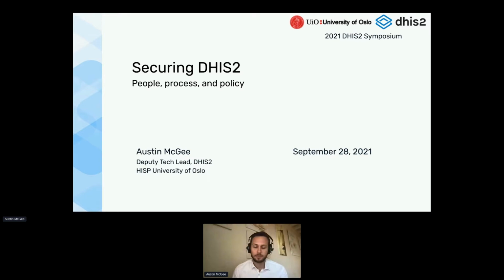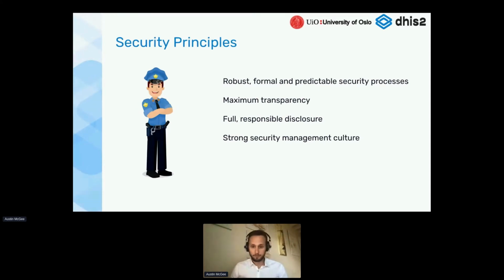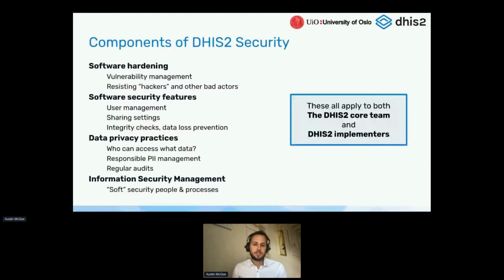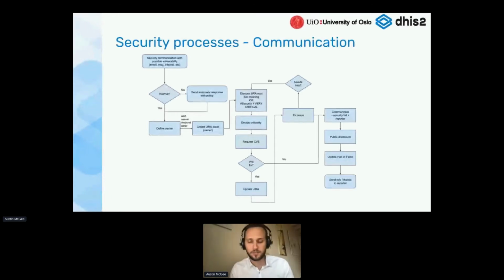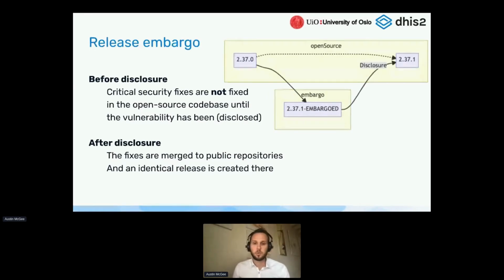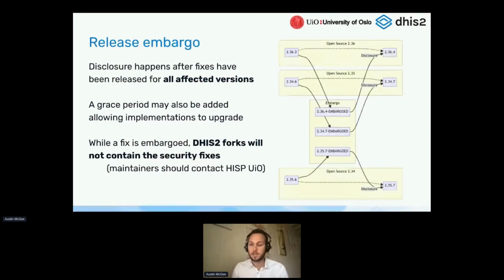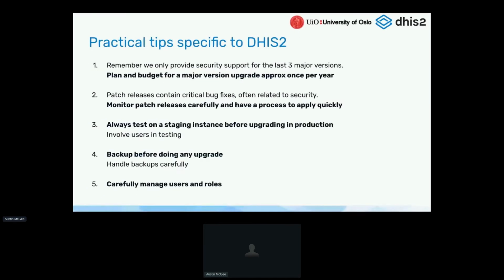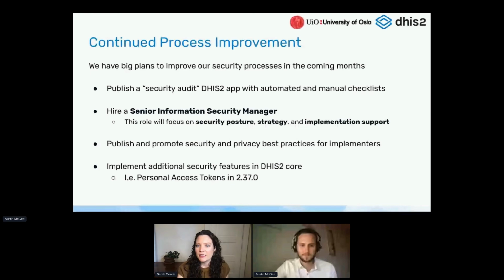Securing DHIS2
(Spotlight session)

Austin will present the work of the DHIS2 security team, including an update on new security practices. He will also introduce the new DHIS2 vulnerability management and disclosure policy, and will discuss the roadmap for increased security and privacy support of DHIS2 implementations including software features, best practice guidelines, and automated security tools.